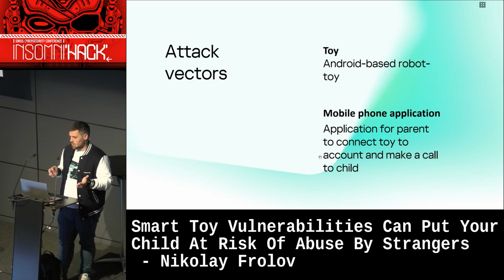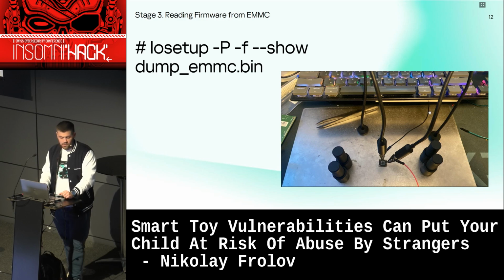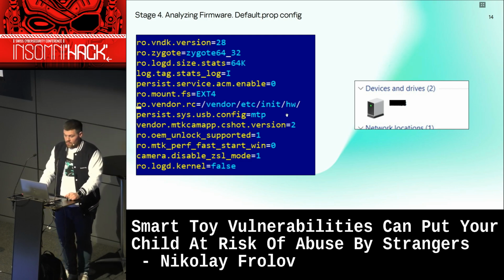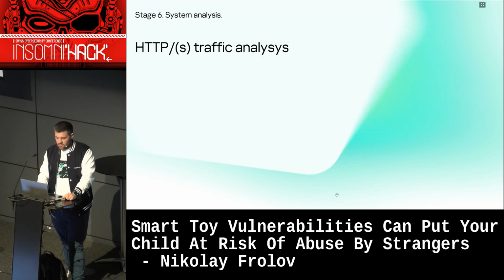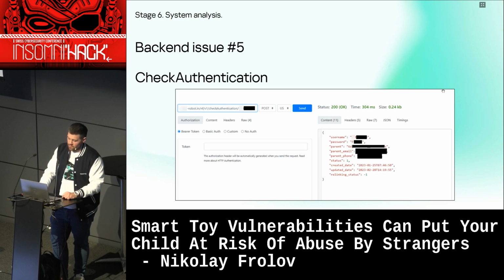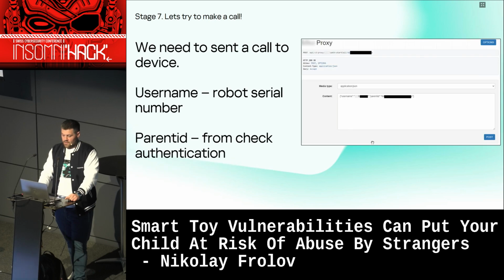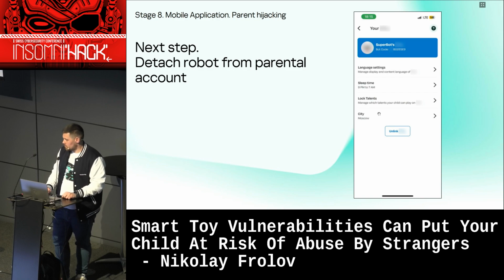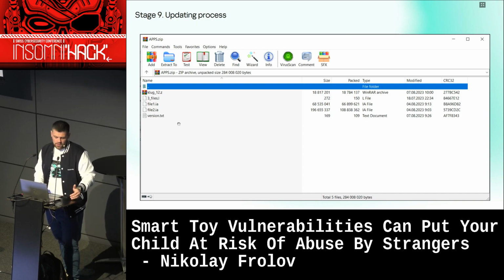Smart Toy Vulnerabilities Can Put Your Child At Risk Of Abuse By Strangers - Nikolay Frolov